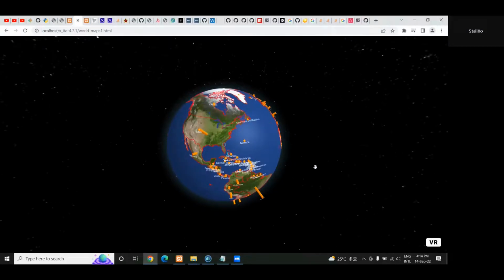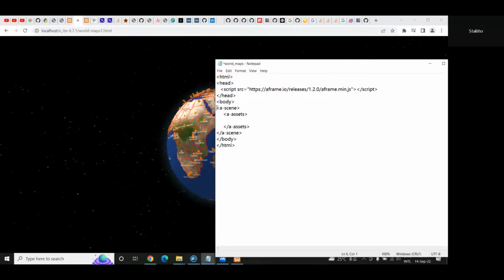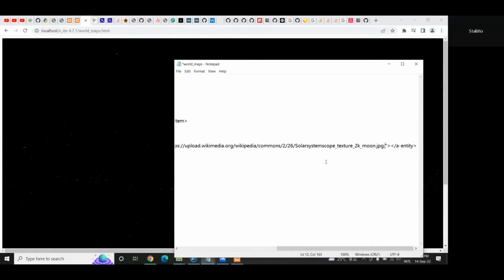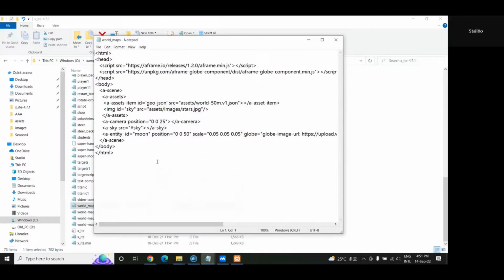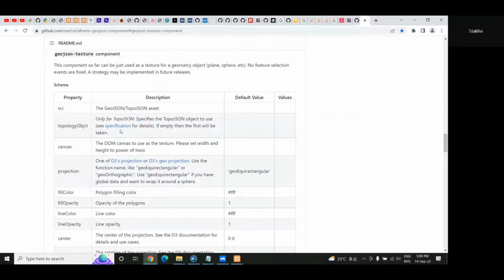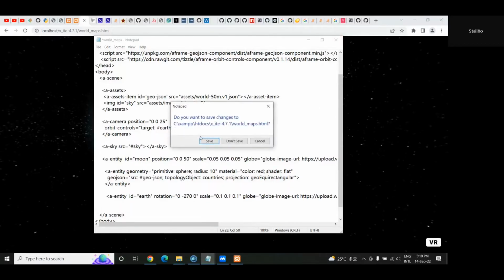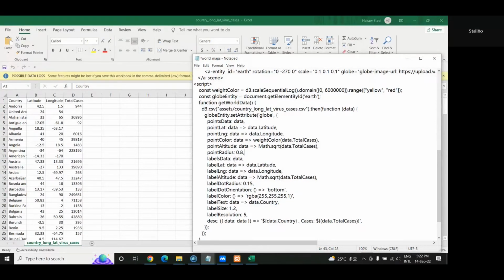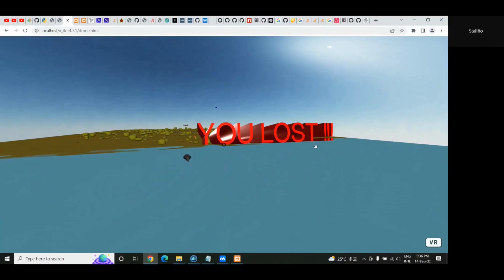A FRAME WebVR Data Visualization Tutorial For Beginners Using Only HTML